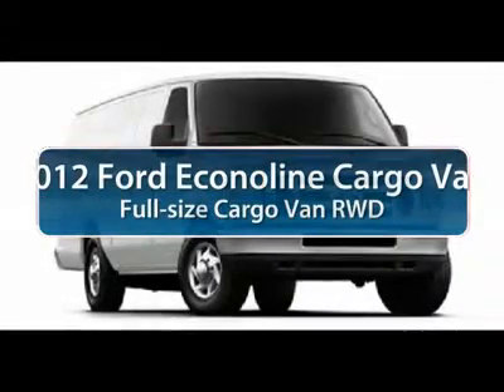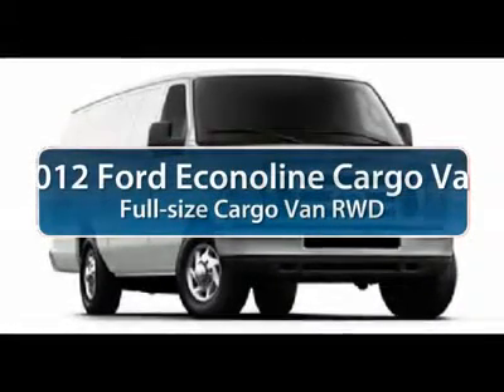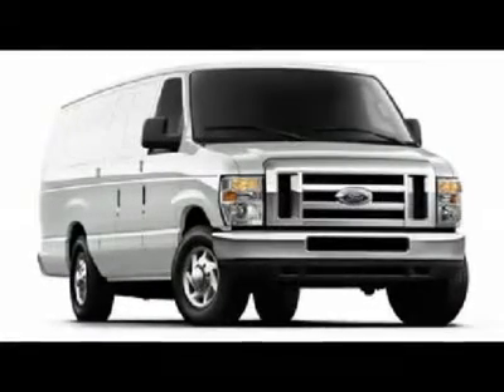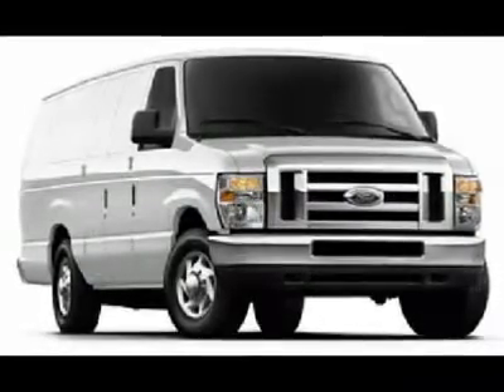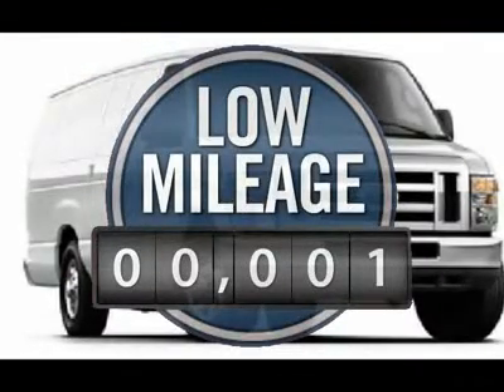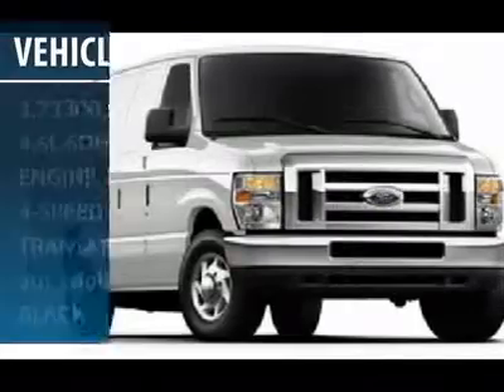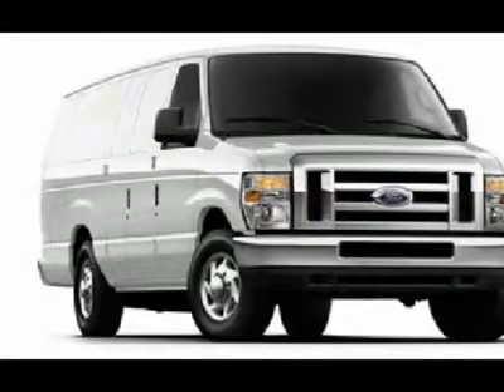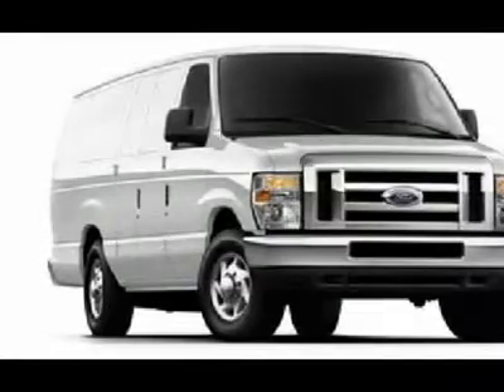2012 FORD ECONOLINE CARGO VAN Taylor, MI 27765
2012 FORD ECONOLINE CARGO VAN Taylor, MI
Stock# 27765

Looking for the right car? Today could be your lucky day. With 39 miles, this Black, 2012 Ford Econoline Cargo Van equipped with Automatic transmission could be yours. Request more information and set up a test drive right away.